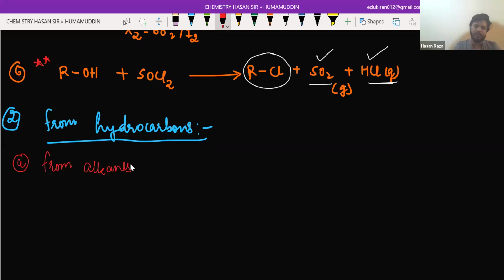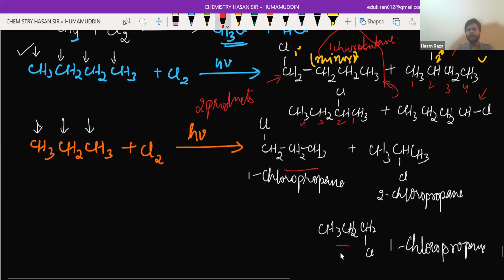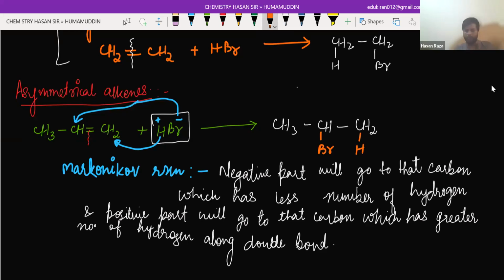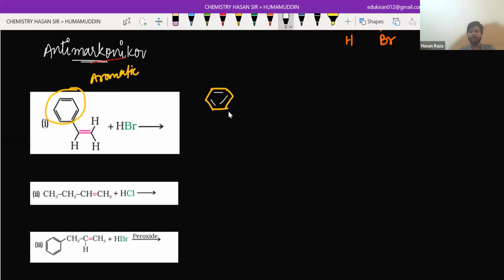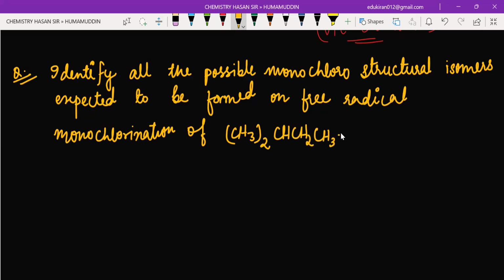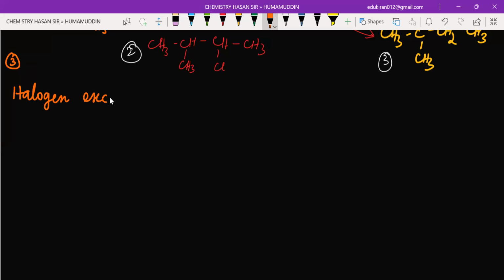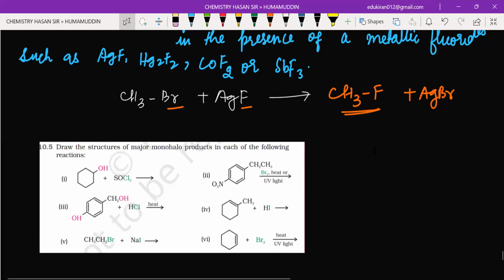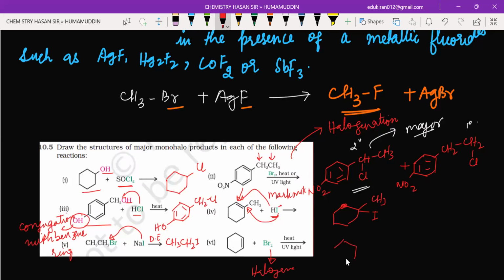Learnivio | Chem Lect 12th C2 11-07-2023